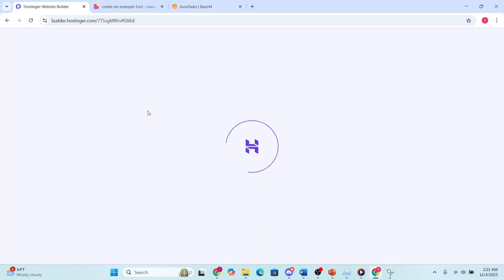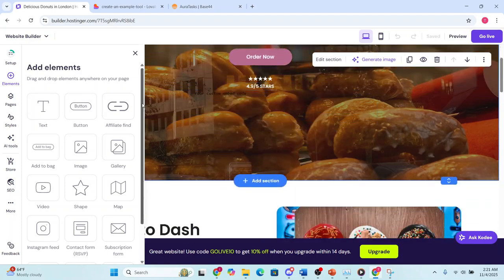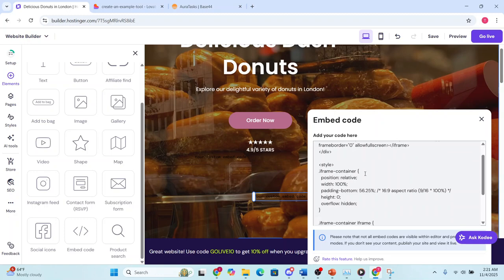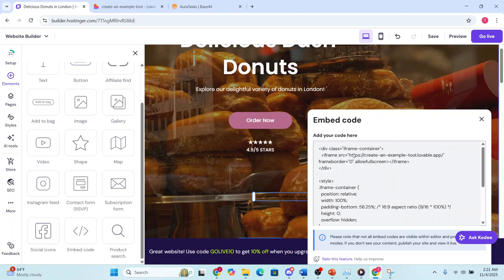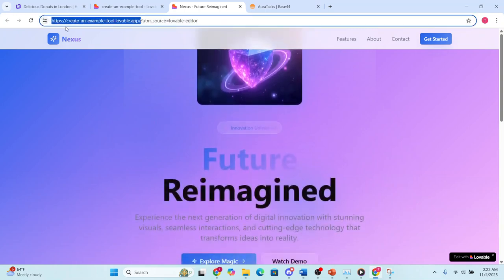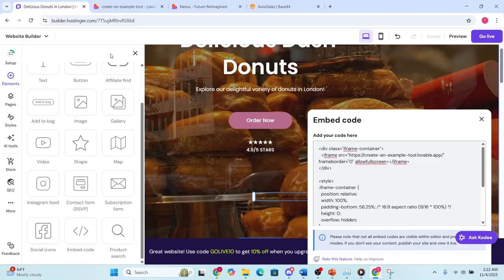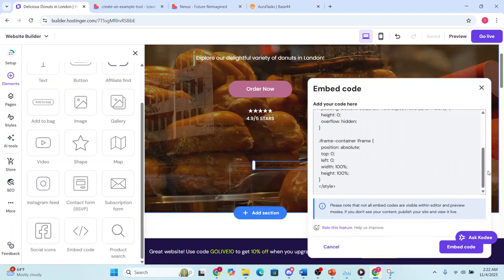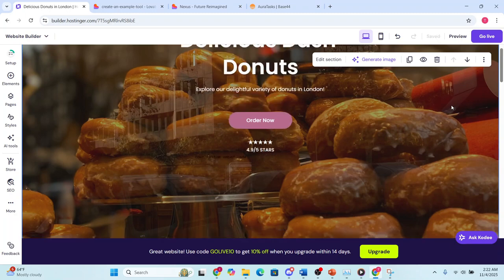How To Embed Lovable AI in Hostinger Website Builder | Step-by-Step Tutorial for Beginners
Want to add Lovable AI to your Hostinger website? This Step-by-Step Tutorial for Beginners will show you how to embed Lovable AI in Hostinger Website Builder easily and enhance your site with smart AI features.

In this video, you’ll learn:
✅ How to access Hostinger Website Builder dashboard
✅ Step-by-step process to embed Lovable AI code or widget
✅ Tips to customize Lovable AI for your website
✅ How to test and ensure it works properly
✅ Tricks to integrate AI smoothly without breaking your site

Perfect for beginners looking to make their website interactive and AI-powered.